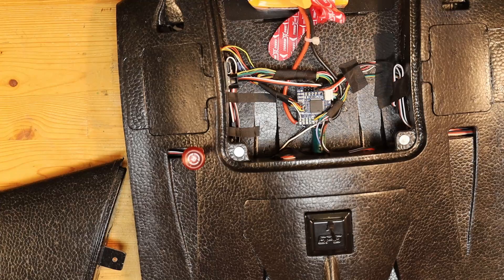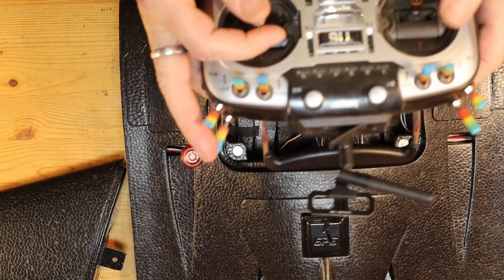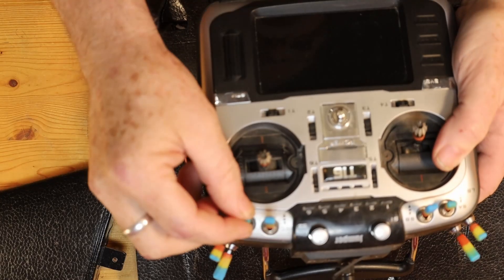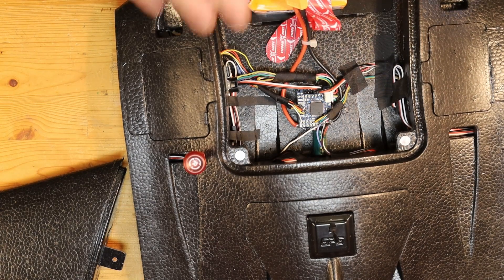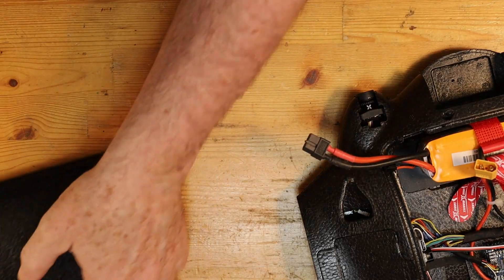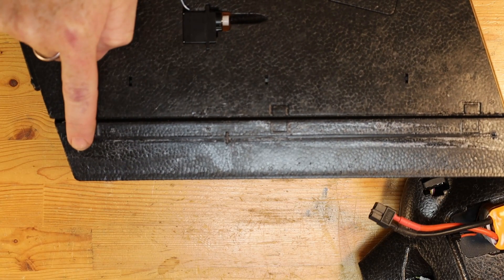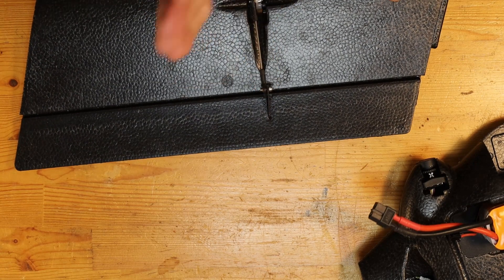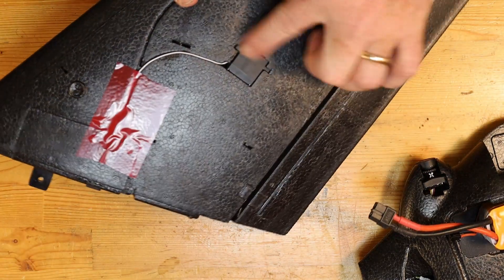How to Set Flying Wing Elevon Throws in Inav: ARWing Pro Initial Setup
Setting the throws on elevons to the correct distance is very important for a plane to fly properly.  If the control surfaces don't move enough the wing will be very sluggish.  If the throws are too large, the wing can become twitchy and hard to control.  If you have never set elevon throws it can be a little intimidating.  This video will take you through making sure you have everything need, and have your gear set up properly before you start.